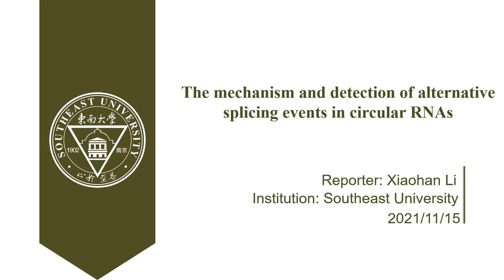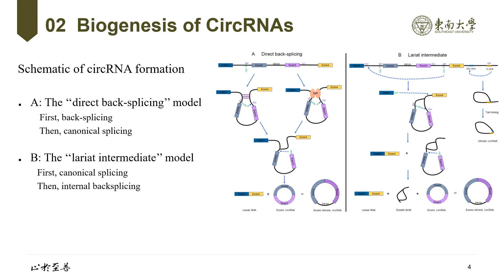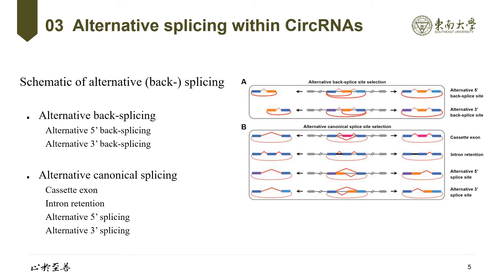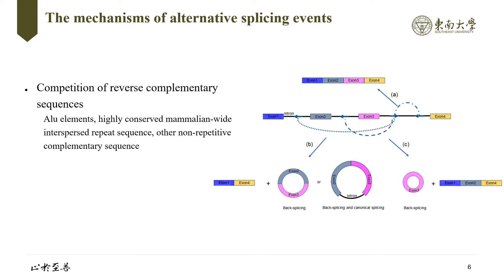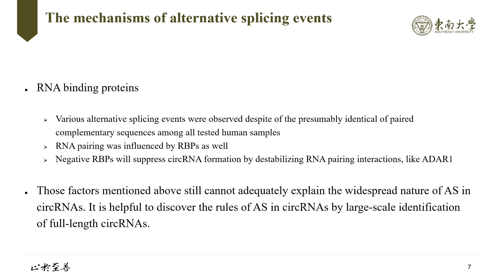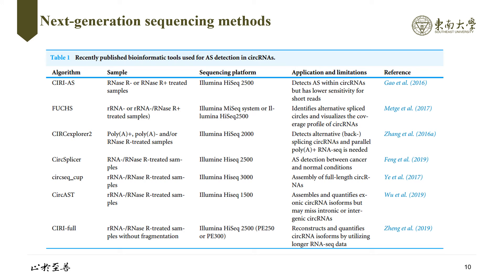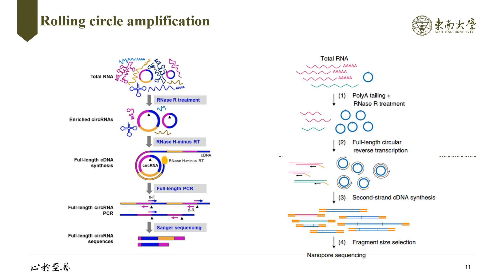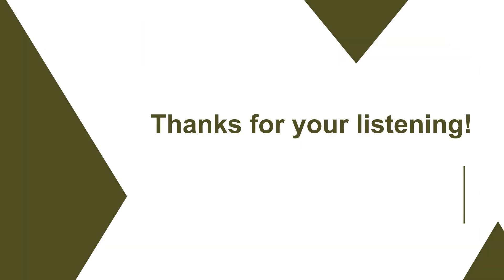Xiaohan Li Southeast University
2021 – 20th International Conference on Research in Life-Sciences & Healthcare (ICRLSH), 19-20 November, Singapore